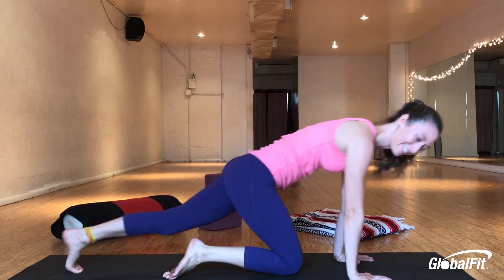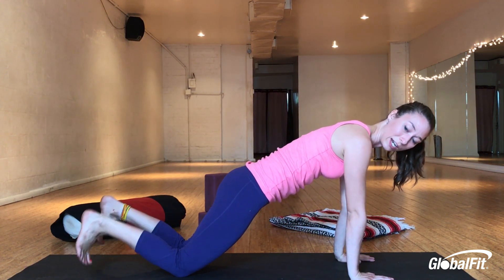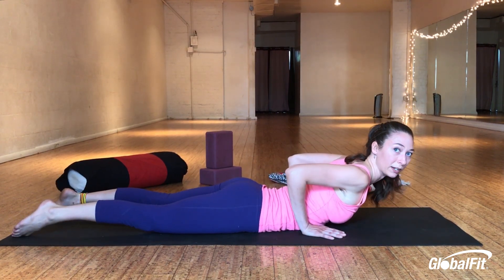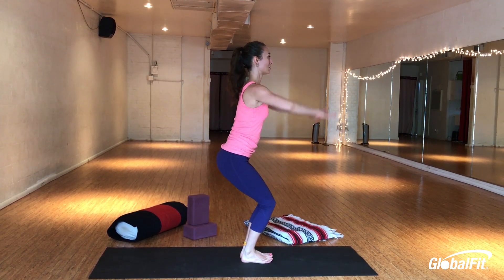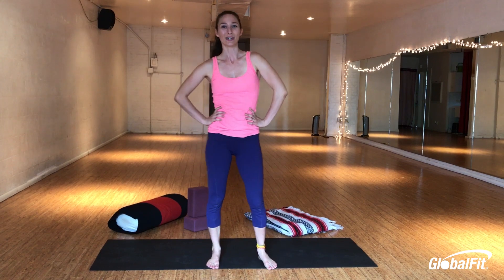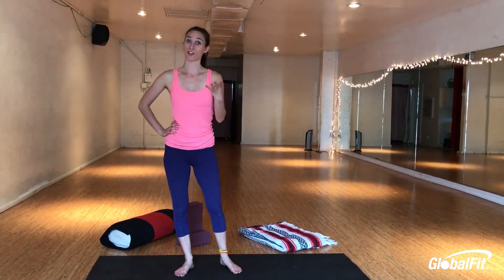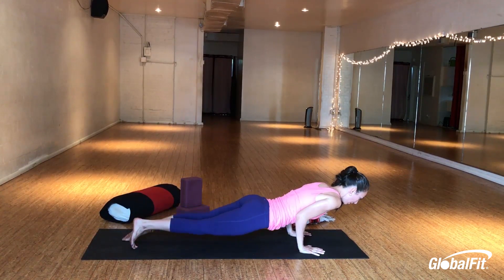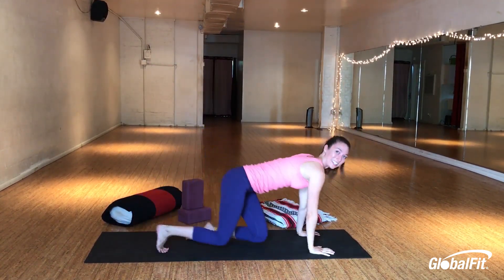Popular Yoga Poses Done Incorrectly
Welcome to GlobalFit’s Rock Star Fit Pro Tour!

This week Phoebe discusses popular yoga poses that are commonly done incorrectly and how to effectively execute them.

// Don't want to miss any of our Rock Star Fit Pro's tips and advice? //

Want to learn more about GlobalFit?

*The views and tips expressed in this video are solely those of this fitness professional.

Before embarking on any new fitness routine or making any drastic nutrition-related changes, be sure to consult your physician.